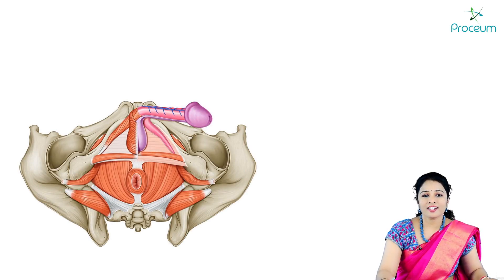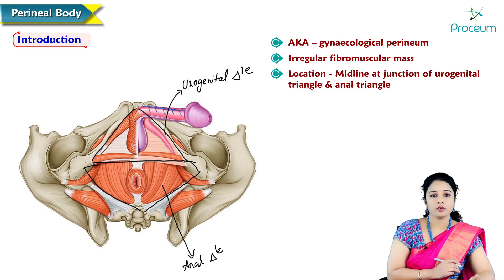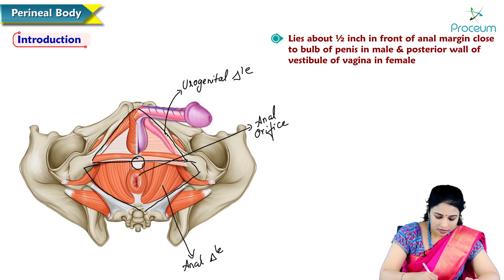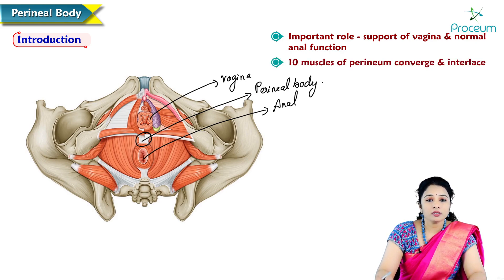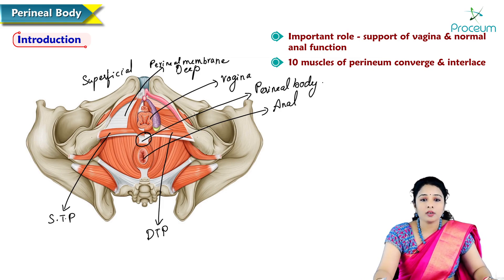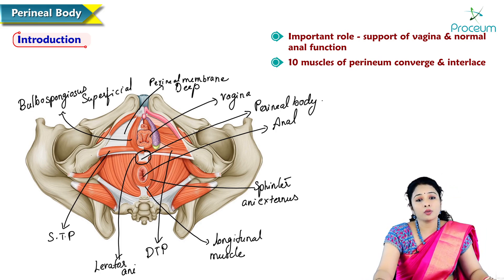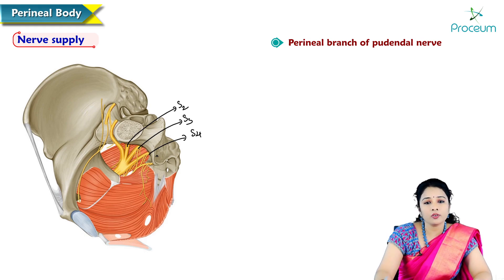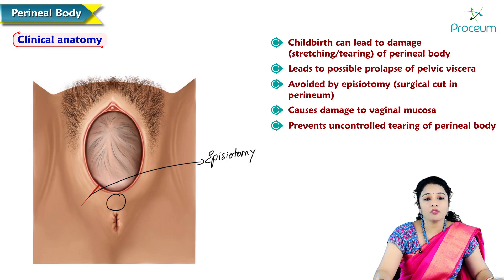The perineal body Anatomy (or central tendon of perineum)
The perineal body (or central tendon of perineum) is a pyramidal fibromuscular mass in the middle line of the perineum at the junction between the urogenital triangle and the anal triangle. It is found in both males and females. In males, it is found between the bulb of penis and the anus; in females, is found between the vagina and anus, and about 1.25 cm in front of the latter.

The perineal body is essential for the integrity of the pelvic floor, particularly in females. Its rupture during vaginal birth leads to widening of the gap between the anterior free borders of levator ani muscle of both sides, thus predisposing the woman to prolapse of the uterus, rectum, or even the urinary bladder.

At this point, the following muscles converge and are attached:
External anal sphincter
Bulbospongiosus muscle
Superficial transverse perineal muscle
Anterior fibers of the levator ani
Fibers from external urinary sphincter
Deep transverse perineal muscle